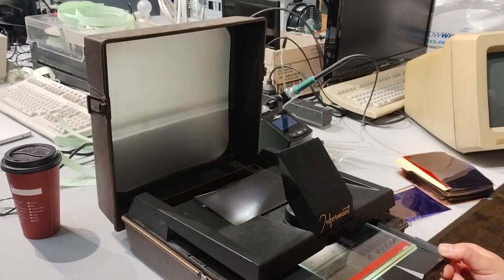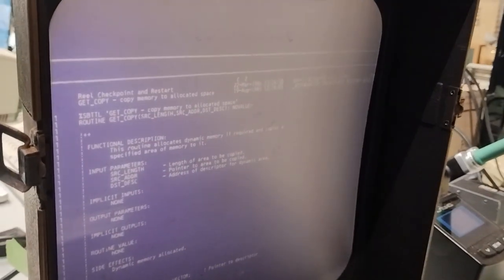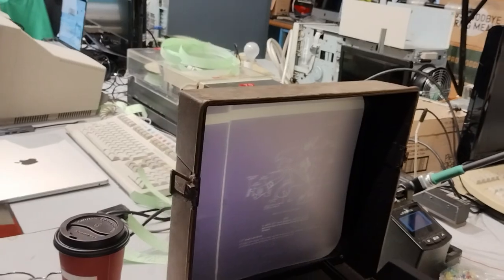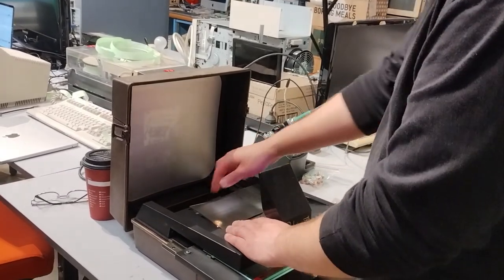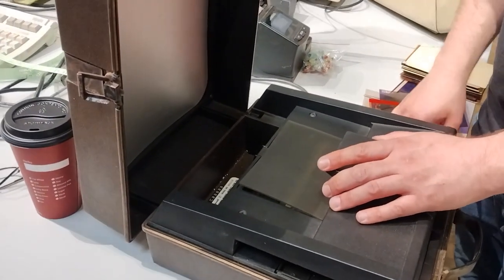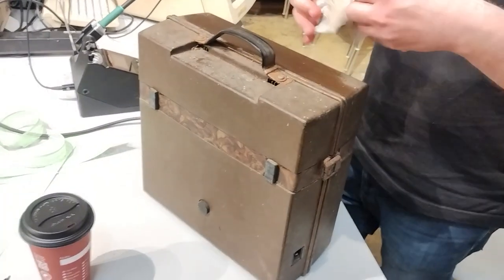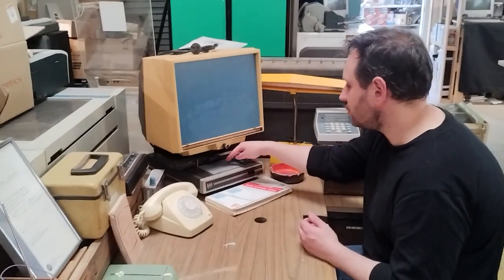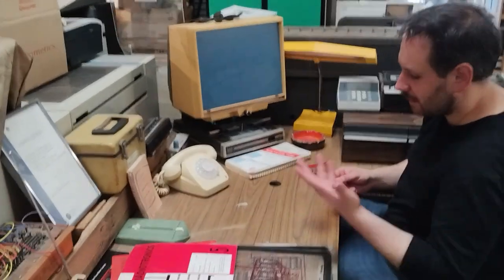Portable Microfiche Reader at the Australian Computer Museum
The Two Adrians find a wondrous device in the ACMS collection, and discuss who would have used it and how.